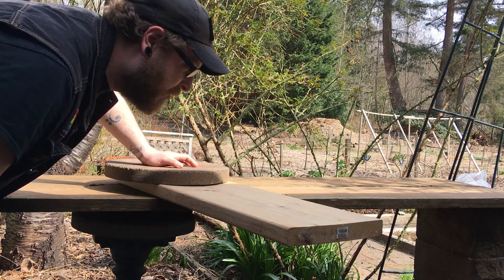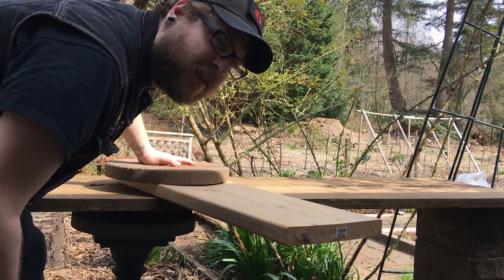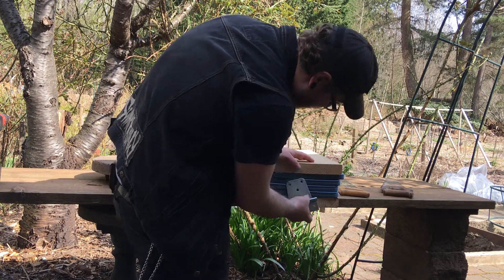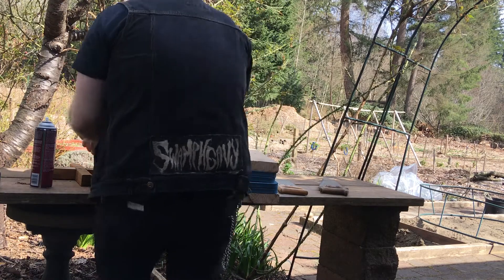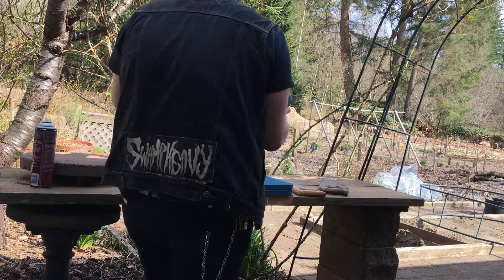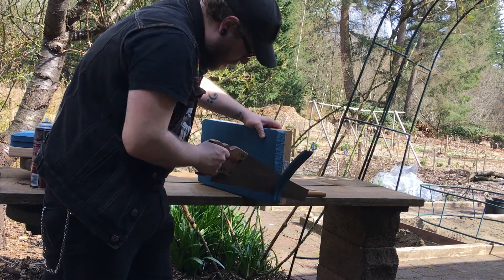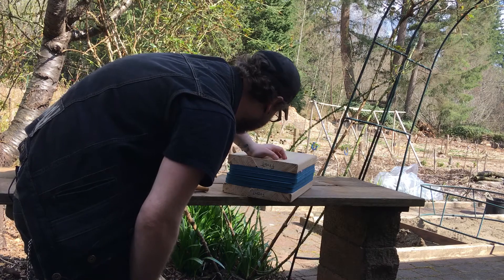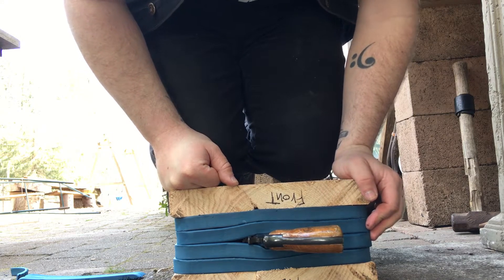DIY Home Depot Kydex Holster Press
Making a Kydex Press from things you can find at ANY home depot! Its a really simple build anyone can do with even the most basic tools. I think the over all cost of this was around $20-$30

THE ALBUM IS FREE!